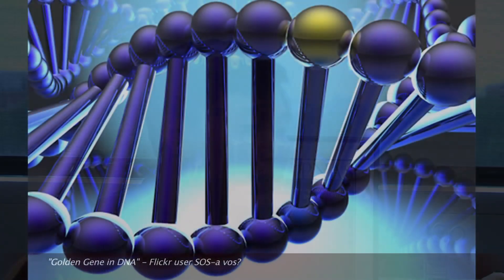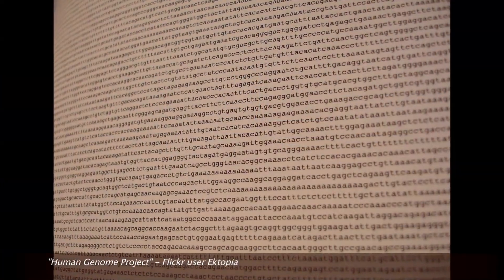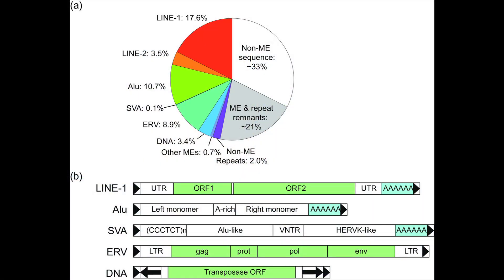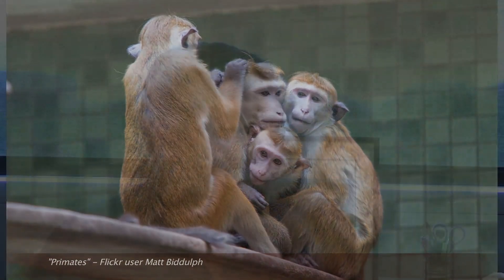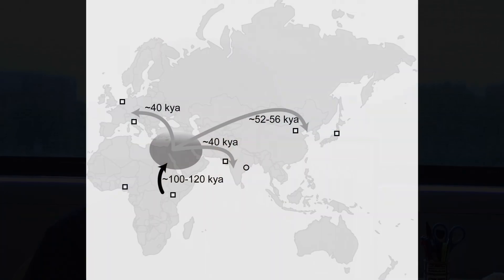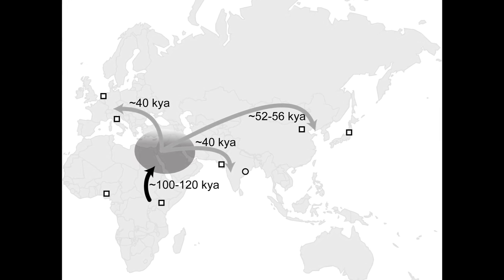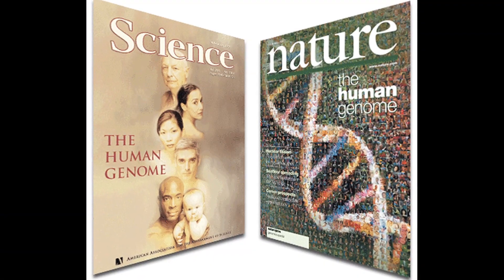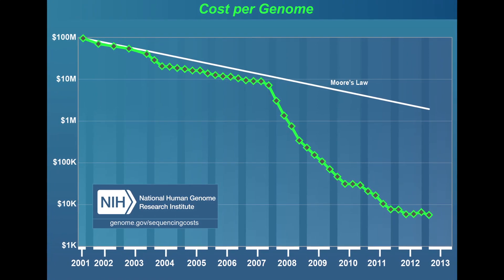Jinchuan Xing - The Human Genome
Assistant Professor Jinchuan Xing of the Rutgers University Genetics Department describes his research on the human genome.